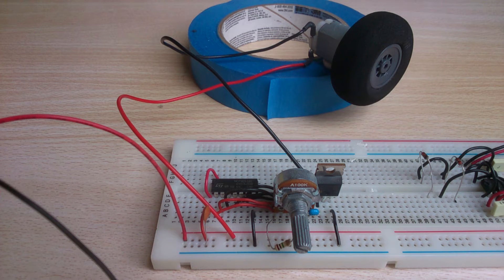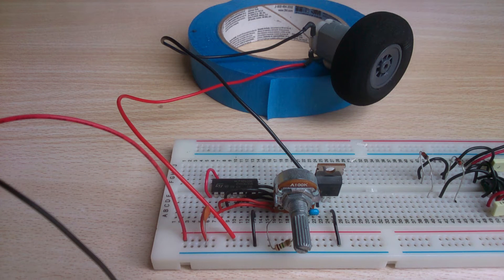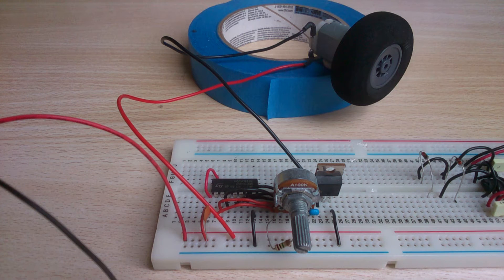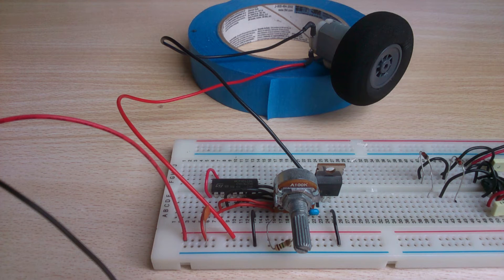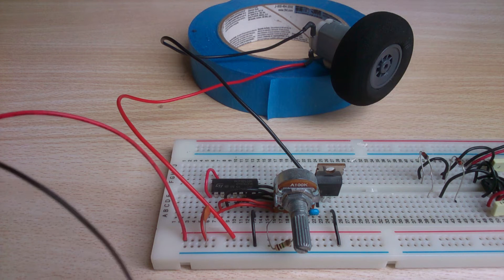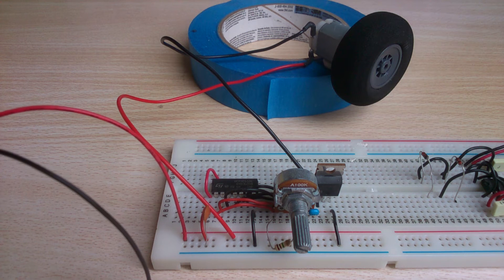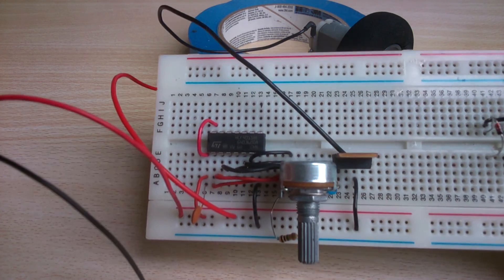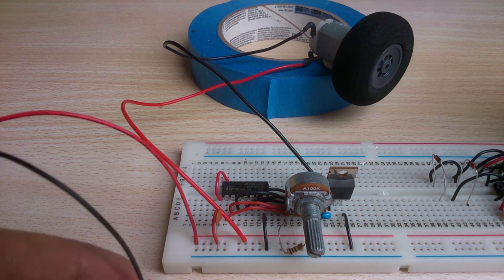PWM DC motor speed control circuit - Part 1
This circuit is for my DIY ping pong ball robot. Use the link below for circuit & components.

Thanks for the circuit aaron cake.